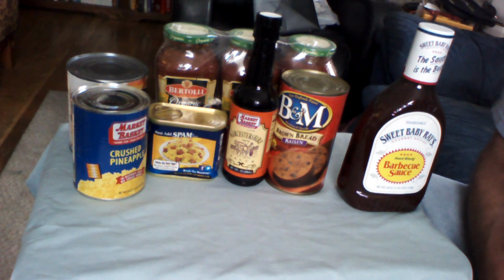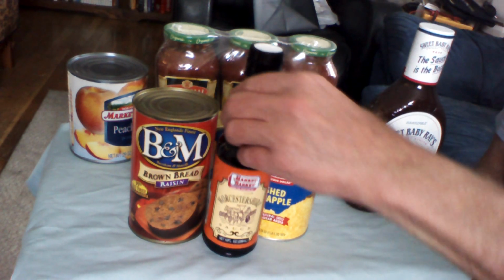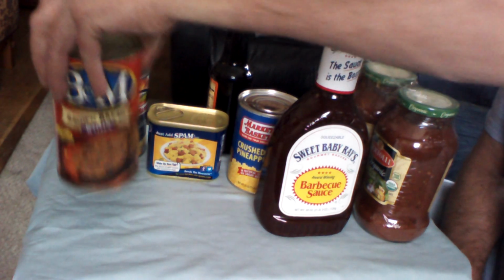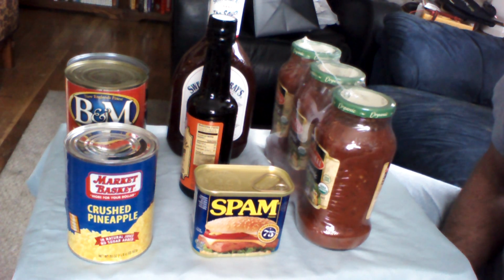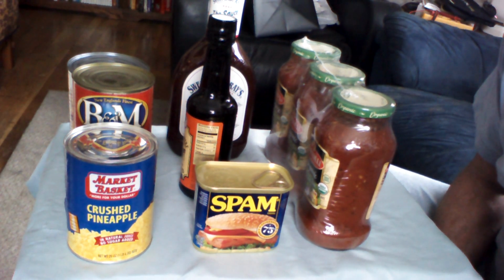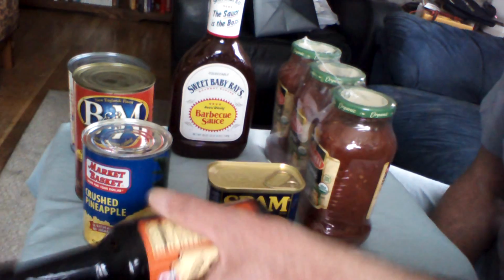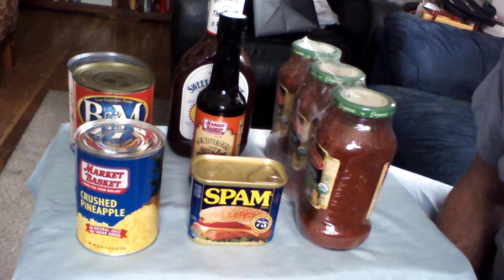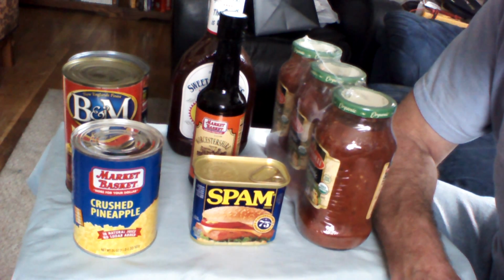REPLAY Friday Venting About Whats Going On Here -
Friday's are a great time to vent.